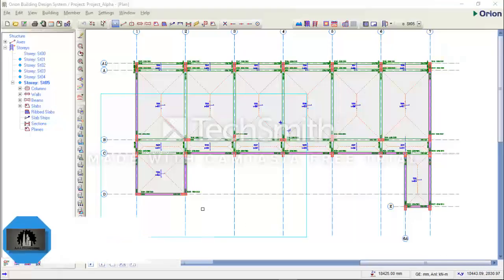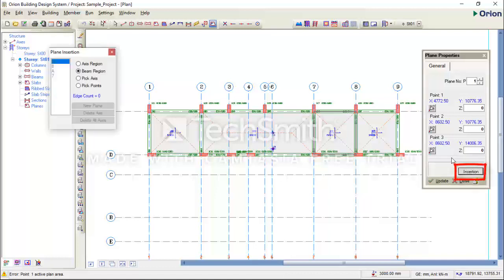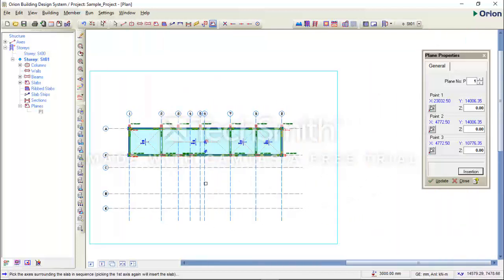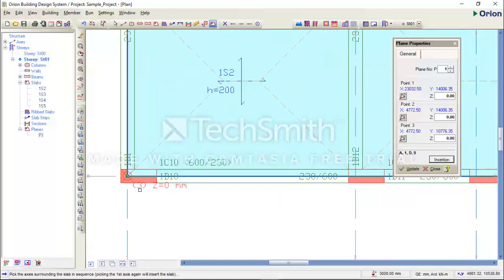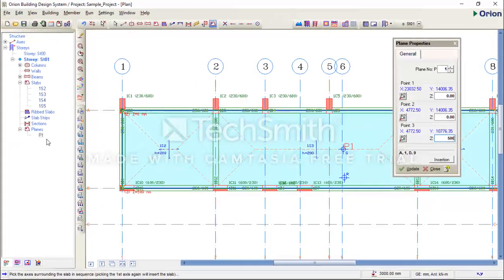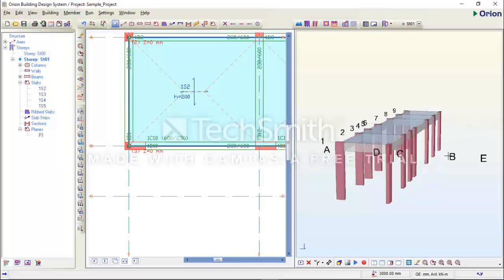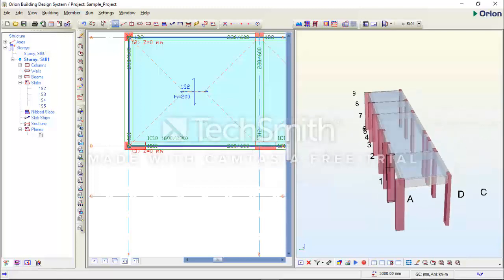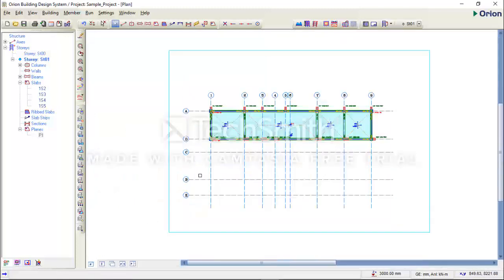Introduction to Plane Definition on Orion 18 Software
Gain valuable insight on best structural modelling of concrete flat roof with roof gutter on orion 18 program. Application of Plane definition in Orion 18 progam.